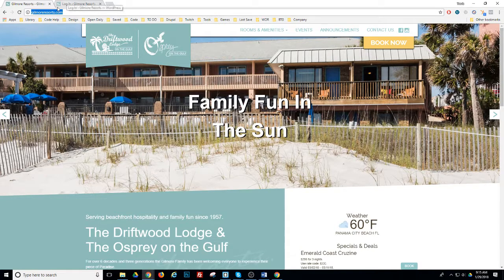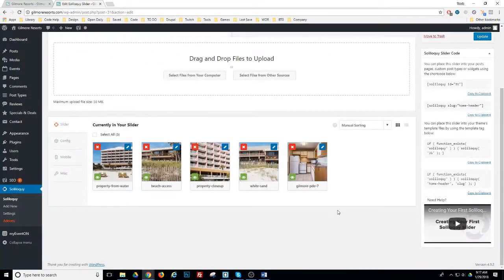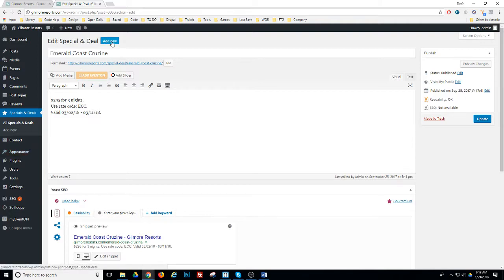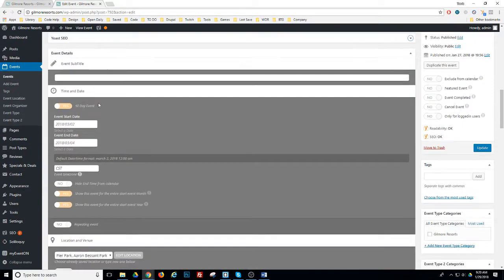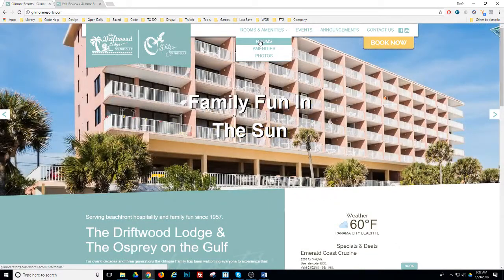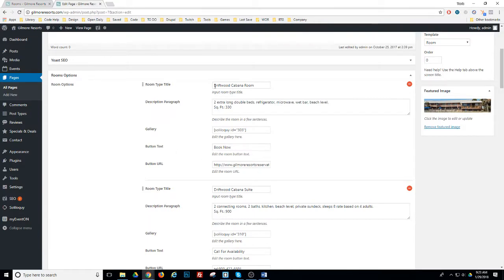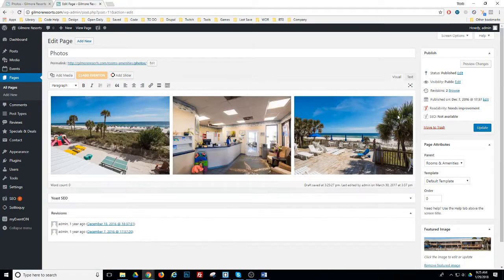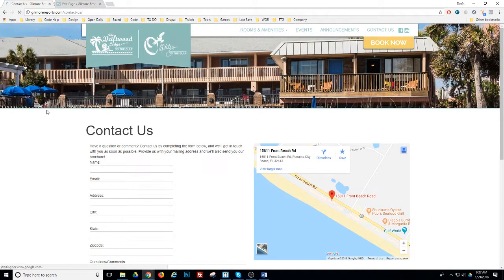Gilmore Resorts - Tutorial